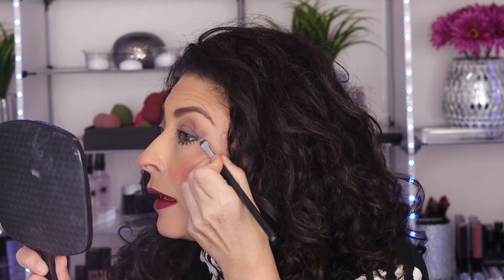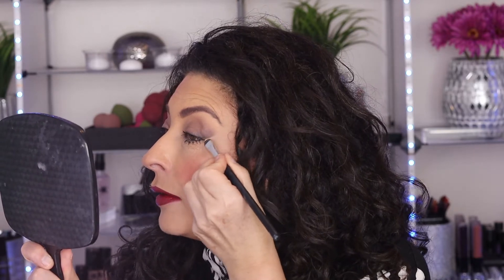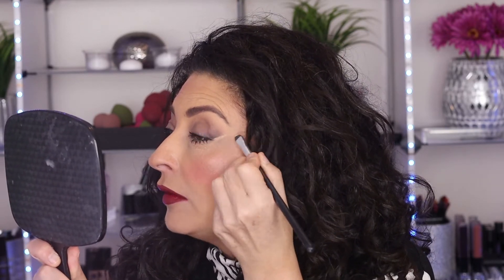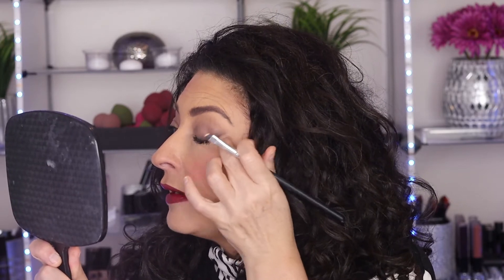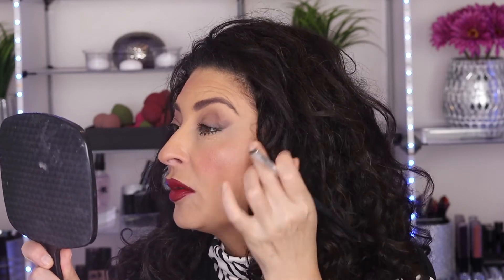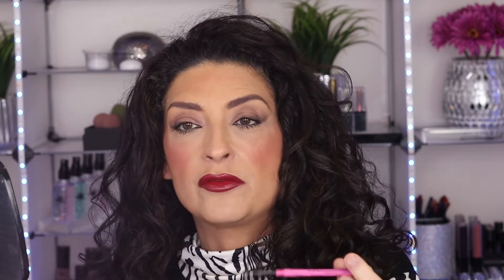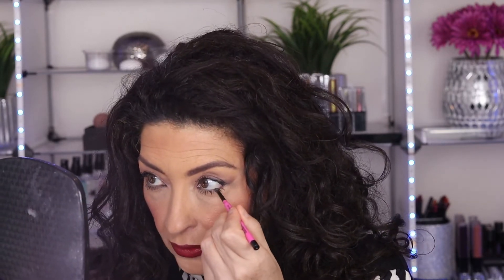Best Eyeliner Strategies, Tips, Tricks for Mature over 50 Hooded Eyes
The story begins with Bella, and real-life accounts of the fiery passionate exchanges between her and Paul, her Twin Flame, an unlikely pairing... yet, it worked, for a while …the adventures that come from this coupling are interdimensional and take us on a wild ride through the Universe.
This is a creatively told truth... of Bella’s spiritual awakening journey, and soul transformation... Through Electra, as well as her angel and spirit guides, she takes us on this, interplanetary ride through the cosmos…this initiates the spiritual ascension process into the higher levels of consciousness…
Oscillating between worlds, as the story unfolds…Bella must work intuitively and through signs from spirits, to help her battle her own demons and ascend... Simultaneously, Electra and Zeus battle against the Dark Triad... to bring light and hope to the world... Bella and Paul's higher selves maintain a watch on Bella's ascension progress to make it through the Lion's Gate Portal on time... Electra and Zeus are guardians to Paul and Bella, as they are guided on their path while fighting the darkness...
Bella needs to learn her lessons in time for the world to reach the 5th dimension... to expand our world's consciousness… The School of Mysteries Station director, along with leaders from various planets, scrambled to problem solve... The Dark Triad is threatening to take over from Source itself...it would bring the end of our Universe as we know it...
Along the journey, various understandings of universal mysteries unfold… dimensions, planets, ascended masters, interplanetary beings, akashic records, dragons, Jinn, Grays, and the Dark Master... all fighting in a battle of good over evil. It will be the cooperation from many planets coming together to fight the Dark Triad… for us to save all our worlds, including Gaia…